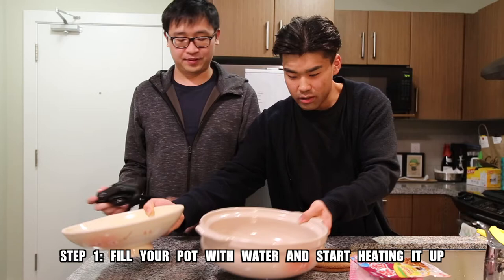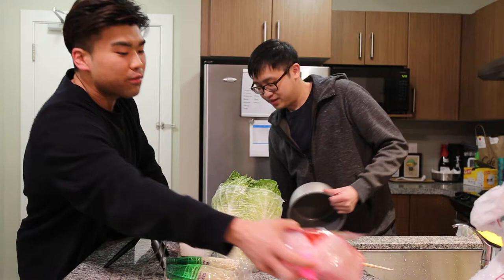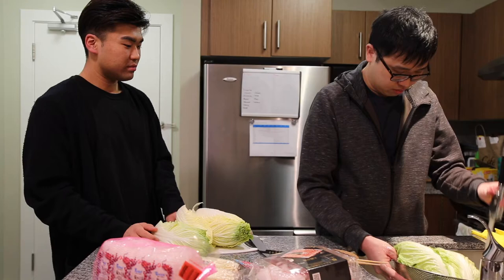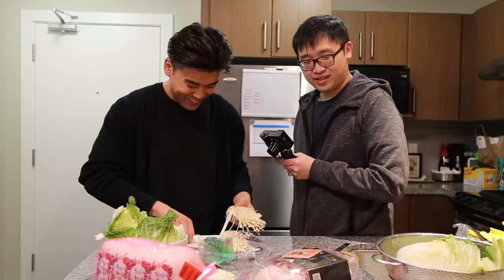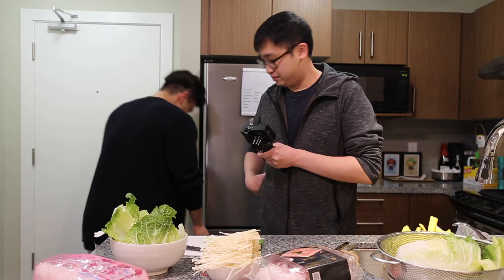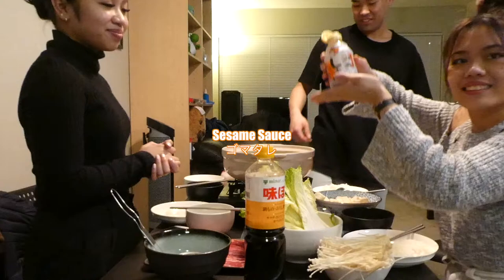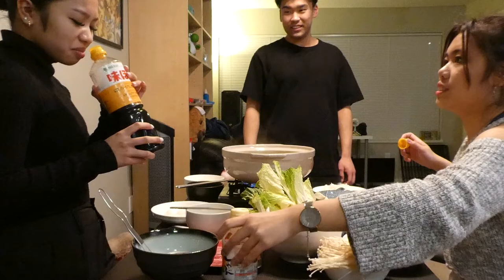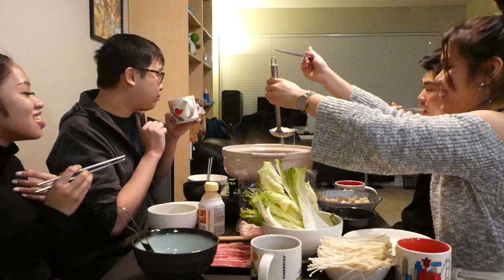Nabe お鍋 Japanese Hot Pot | James & Friends Cook (Takumi)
You know what I love doing? Having friends over and having some yummy food! Always great fun and we all get to relax and save some money.

Welcome to James & Friends Cook! In these videos my friends and I are going to try our best to make delicious food while having a good laugh at the same time.

Today we are making Nabe お鍋 Japanese Hot Pot . Takumi joins me in the kitchen!

Hopefully we do not get food poisoning